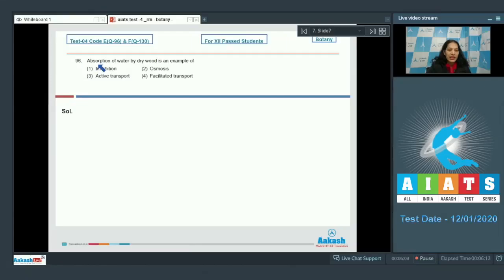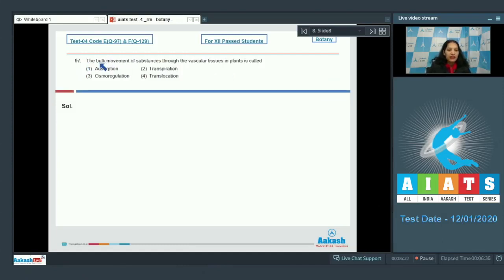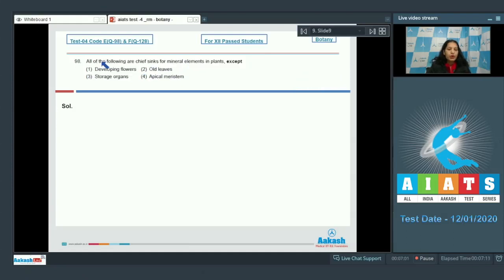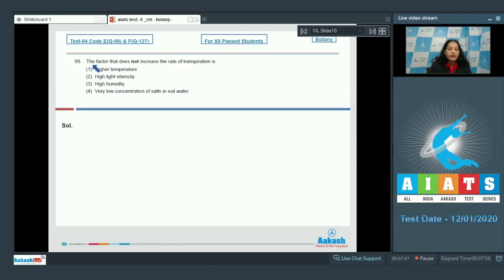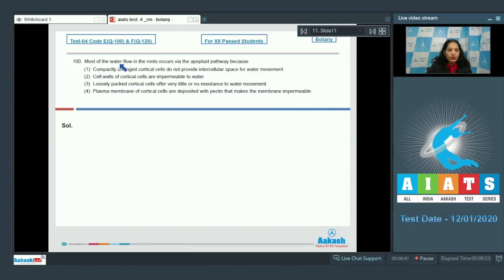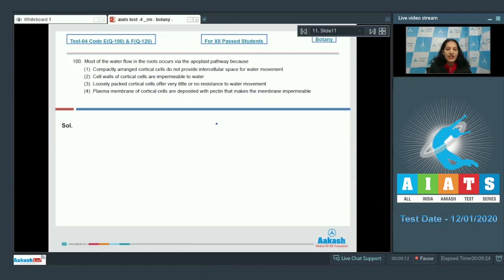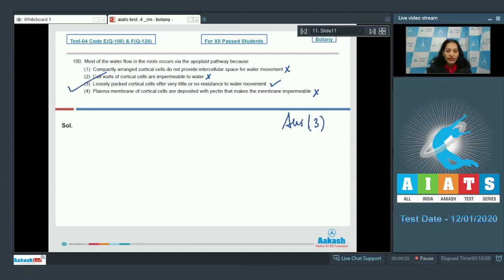AIATS TEST 04 Code E F For XII Passed Students BOTANYMEDICAL 2020RM Q96 to 100